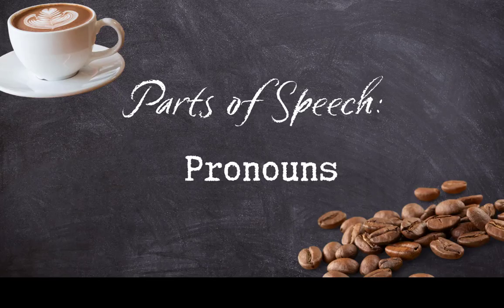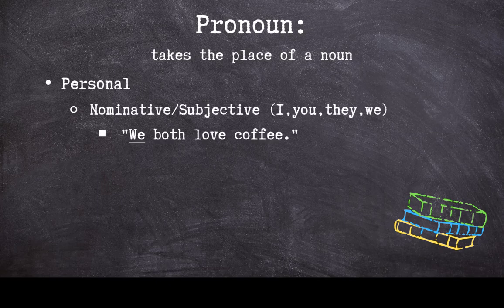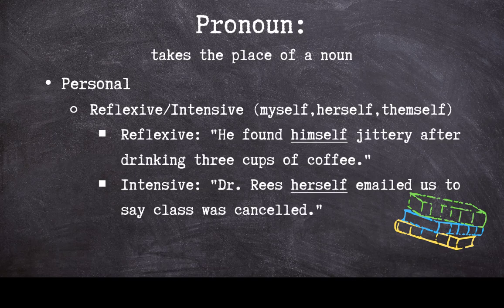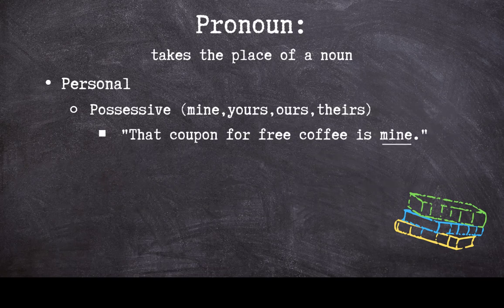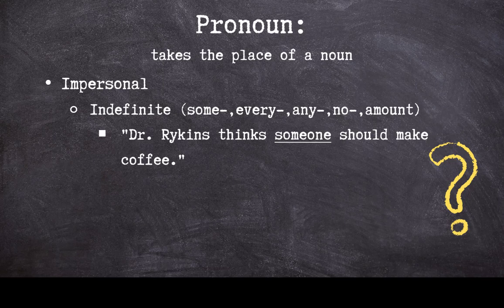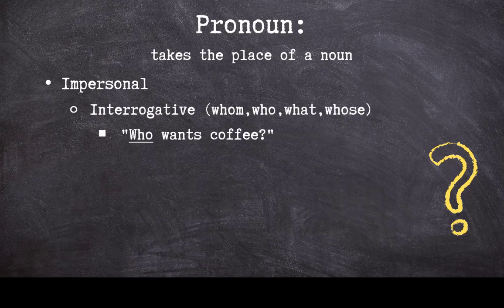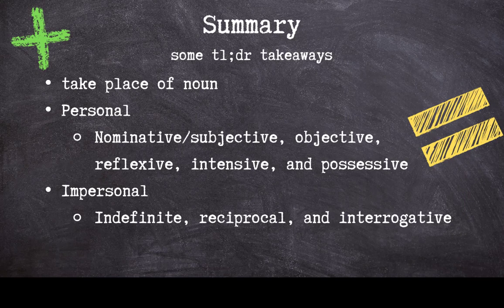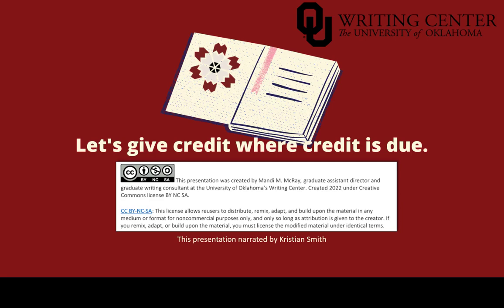Parts of Speech: Pronouns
This video provides an overview of several types of pronouns.

0:02:09 Introduction
0:34:00 Personal Pronouns
2:16:27 Impersonal Pronouns
3:54:09 tl;dr Summary
4:19:23 Contact the WC
4:46:23 Creative Commons License